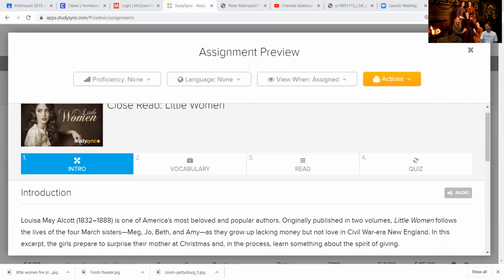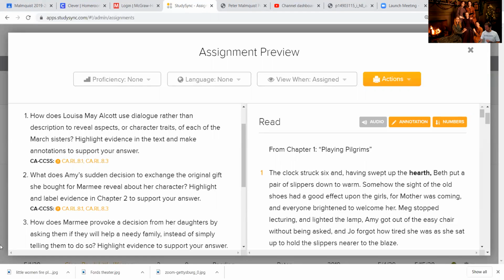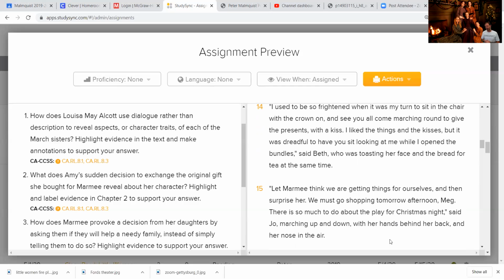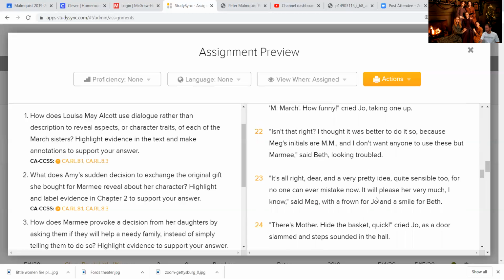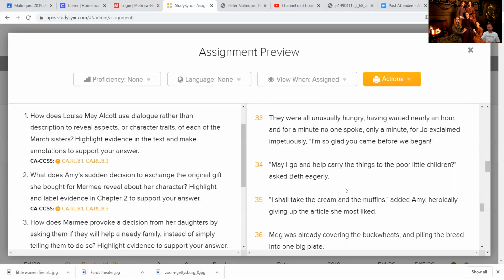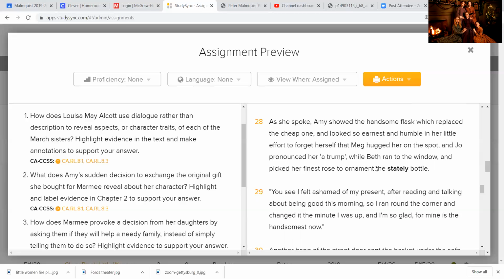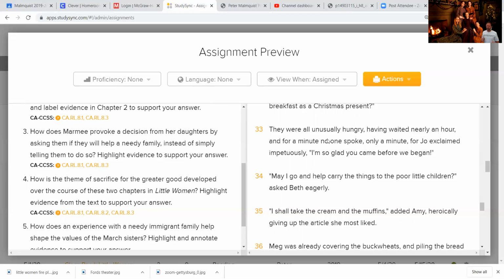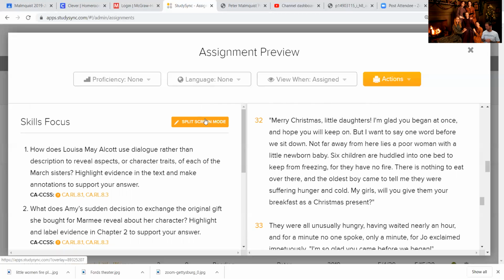Close read little women focus questions 1 3